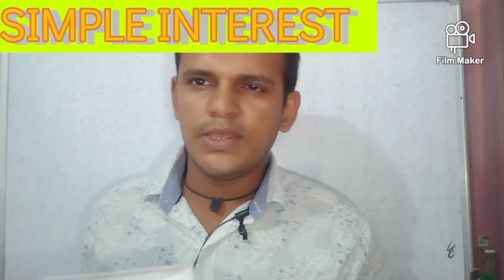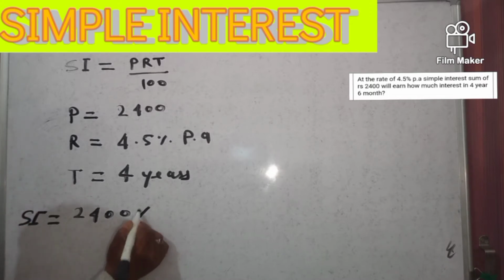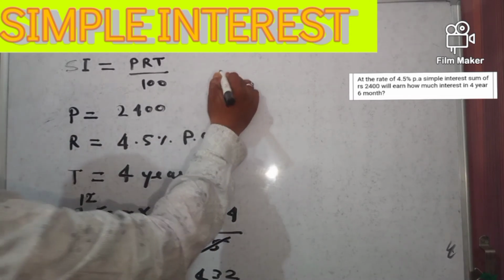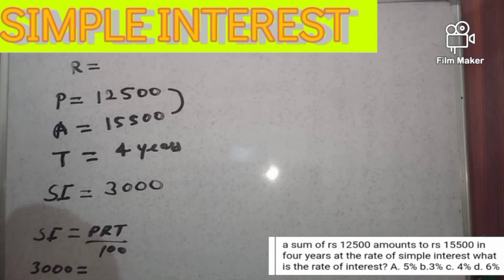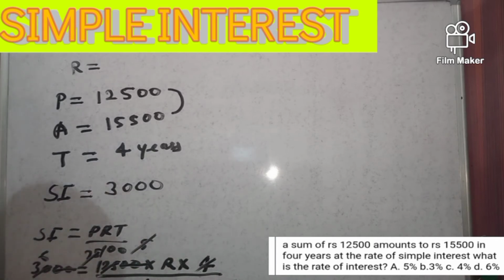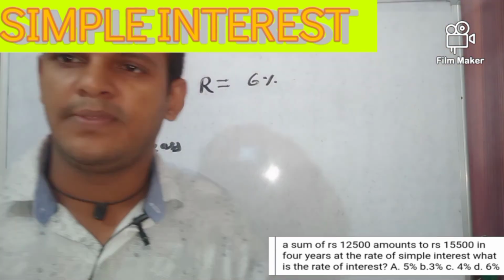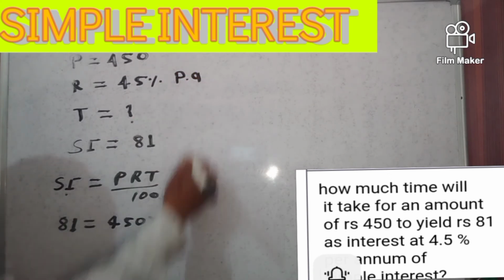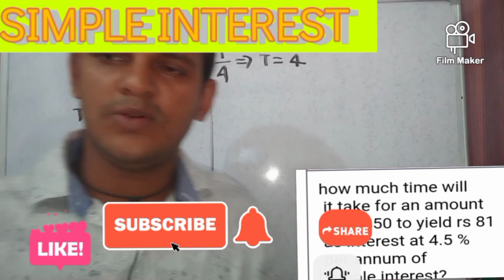simleintrest ssc-math english groupd simple interest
simple interest
simple interest is a method of calculating the interest amount for some principal amount. for example when your pocket money is over you may Aproch your friend and ask him to lend you some money. once you get the pocket money for next month again. you will have to give it back to your friend. in the real world most people borrow  money from bank and other financial office too. the money cannot be borrowed free. so while repaying the borrowed money will have to pay some interest amount for the money which they have borrowed this is known as simple interest.